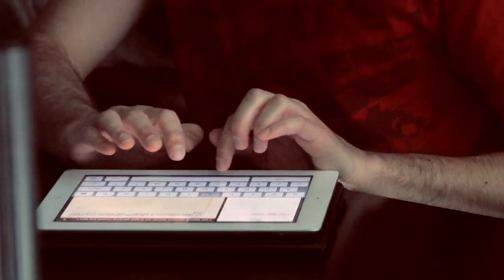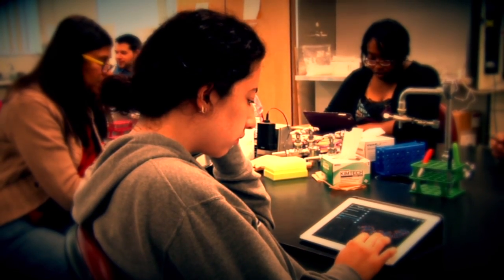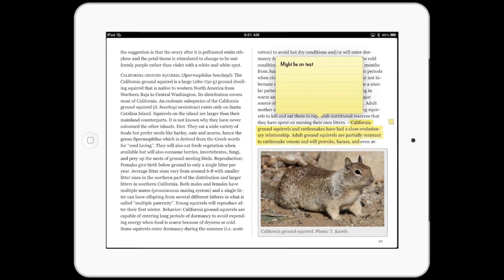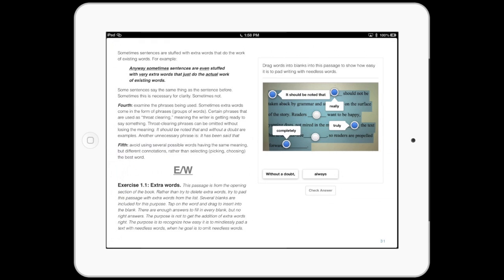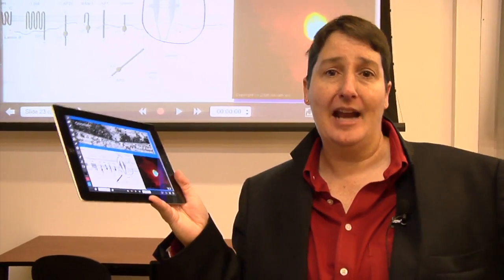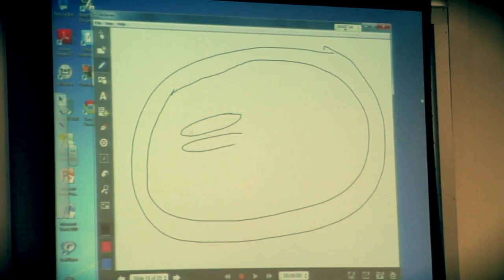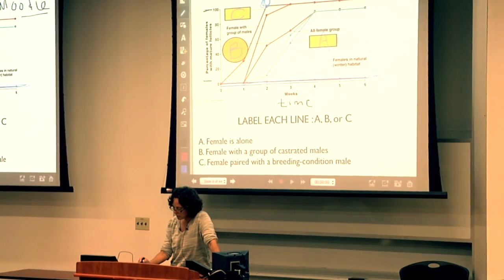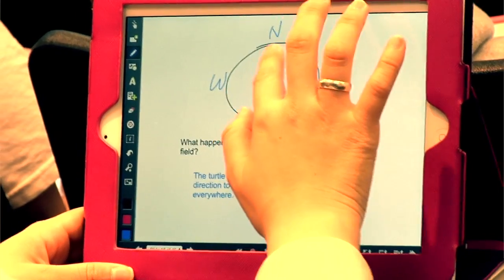myCSUNtablet 2014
The myCSUNtablet initiative is a partnership between California State University, Northridge and Apple, Inc. that seeks to increase engagement in the classroom, enhance the quality of teaching tools, and reduce the cost of learning materials for students. By bringing innovative methods of interaction into the classroom, the myCSUNtablet initiative is changing how faculty teach and how students learn.